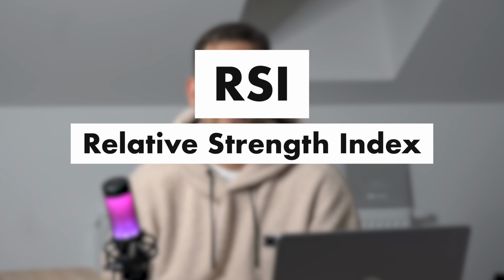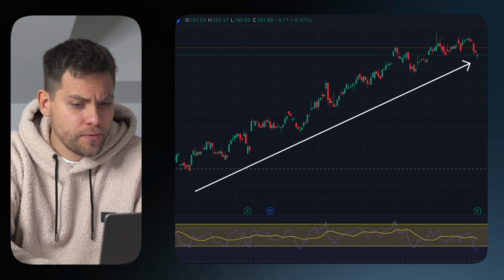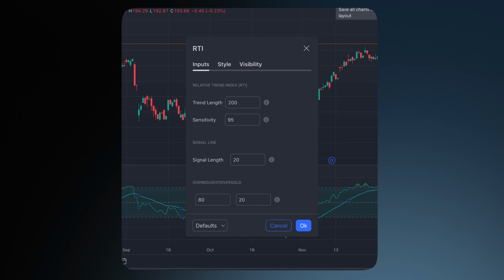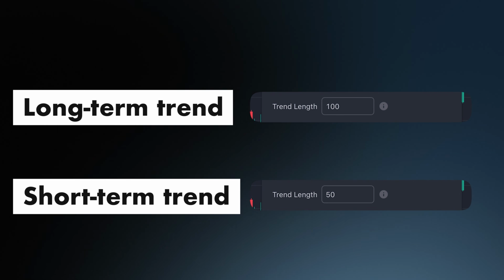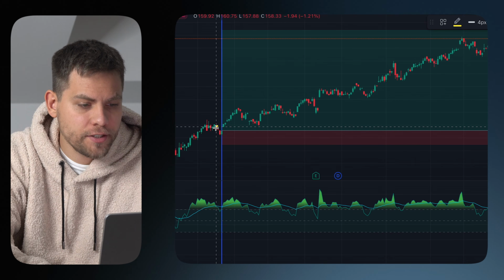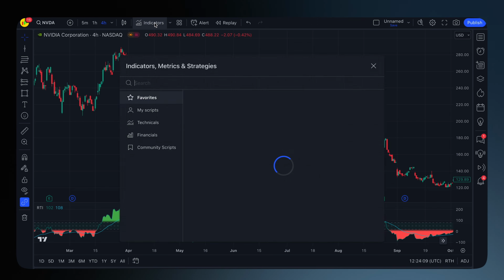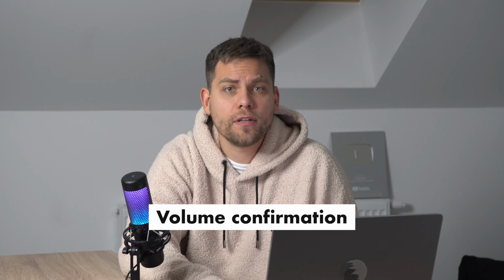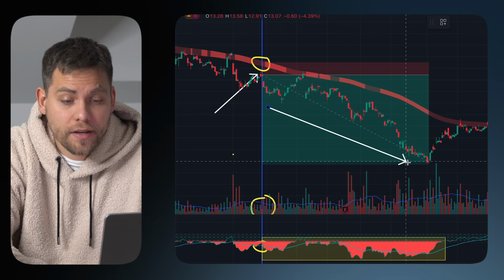STOP Using The RSI! This NEW Indicator Is 10X Better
Explore the world of trading indicators with our deep dive into the Relative Trend Index (RTI). Learn how it overcomes the limitations of the traditional RSI by blending volatility and trend identification for more accurate market predictions. We'll guide you through setting up the RTI on TradingView, customizing trend length and sensitivity, and integrating it with additional indicators like Market Bias and Volume for comprehensive strategy building. Perfect for traders seeking to enhance their decision-making process with sophisticated tools. Join us and elevate your trading game